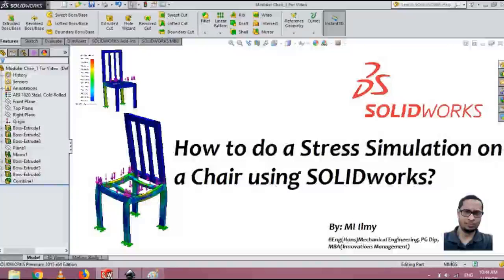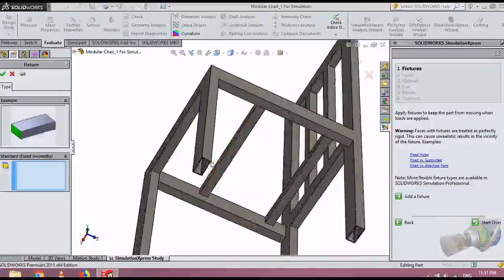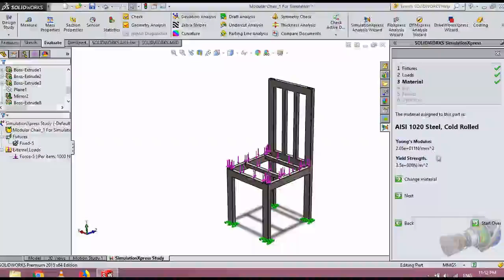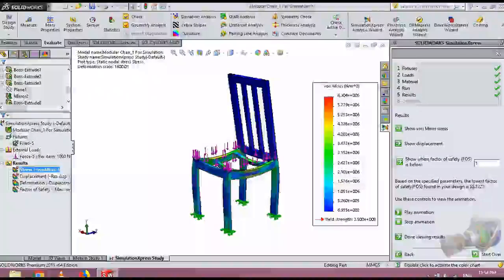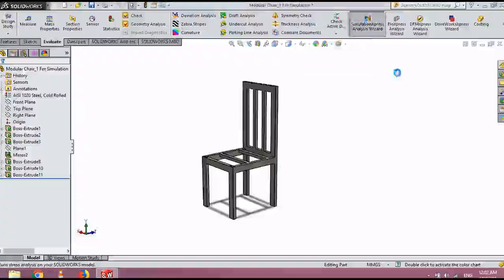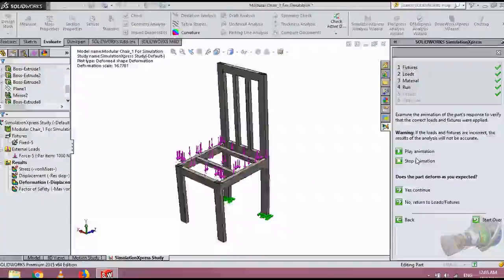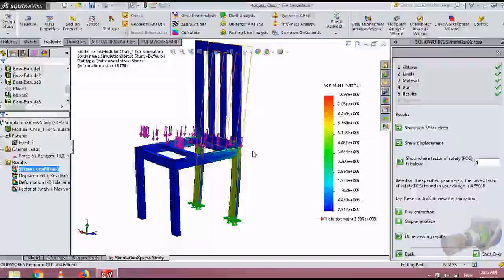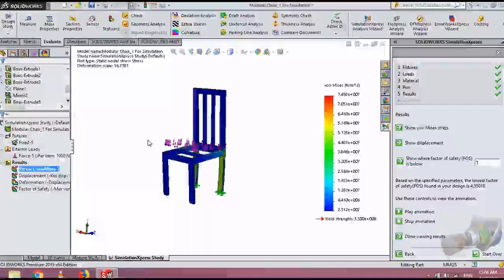How to do a stress simulation on a chair using SOLIDworks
Description:

I have used SolidWorks in illustrating how to do a stress simulation on a chair designed with hollow steel bars.

The chair is designed to be manufactured with 50mm X 25mm and 25mm X 25mm hollow box bars with 1.5 mm wall thickness.

This video speaks about two failure scenarios.

1, Failure due to direct loading or sitting with a person weighting (90 to 100 kg).

2, Failure due to misusing the chair or rocking.

This video contains only on how a stress simulation is done to this chair. Further videos will show how it is renders, how the full chair is assembled, and how it will be manufactured.

There is no profit intentions for us on this channel, and our intention is to only teach the community on how to design and manufacture domestic products.